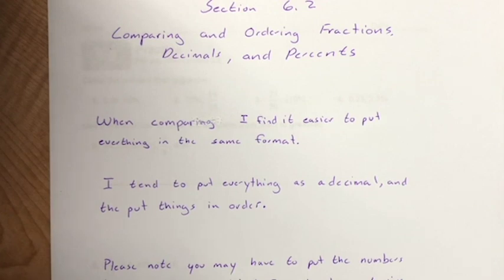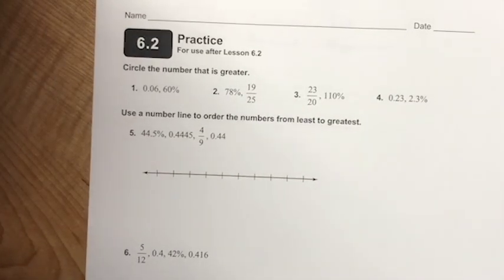Sec. 6.2: Comparing and Ordering Fractions, Decimals, and Percents